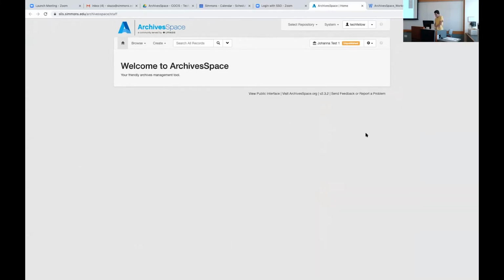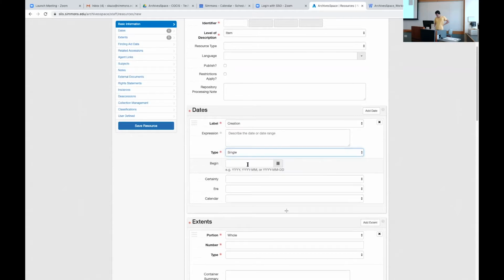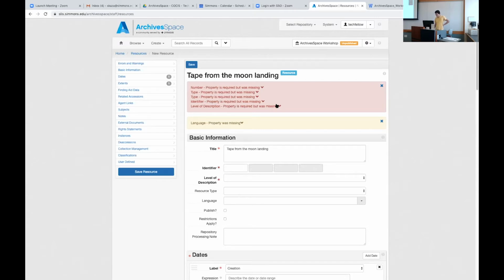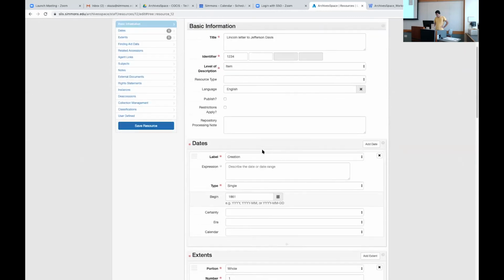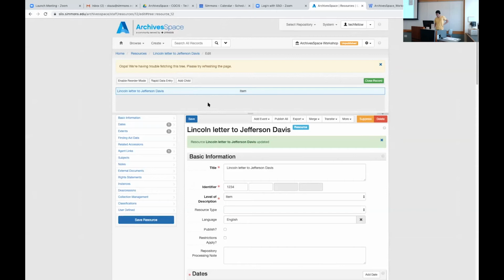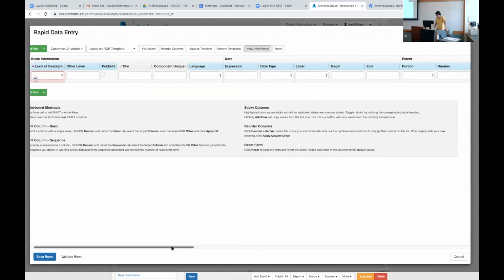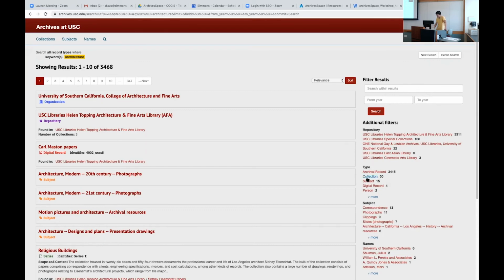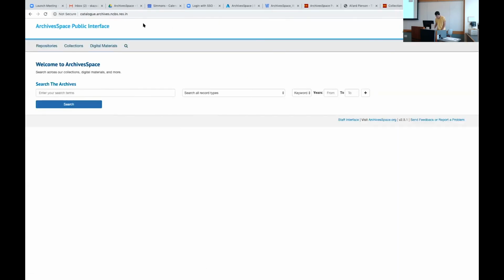ArchivesSpace | Fall 2019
Alejandro Paz, a SLIS student at Simmons University and member of the COCIS Technology team demonstrates basic of features of the ArchivesSpace content management system. This workshop was delivered to members of the College of Organizational, Computational, and Information Science (COCIS) at Simmons University.

Workshop Description:

Gain experience using one of the most popular platforms for
managing archival information. Learn about resource
creation, managing records, and rapid data entry using ArchivesSpace!